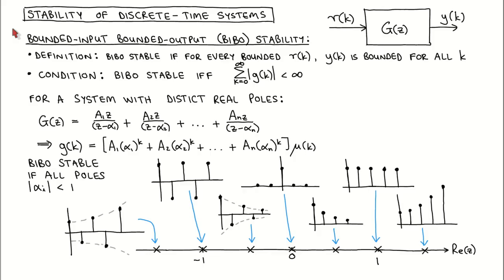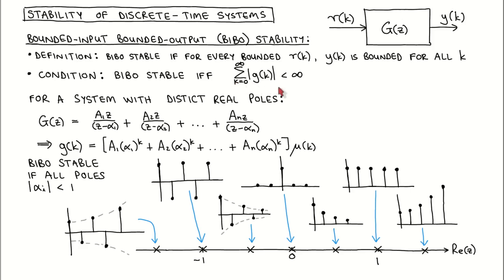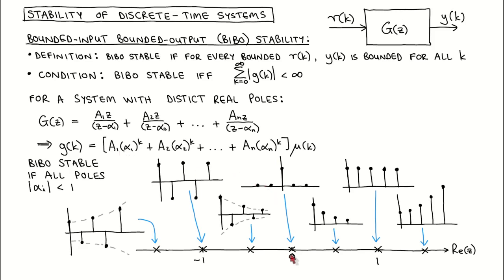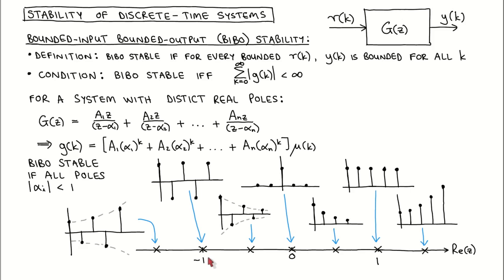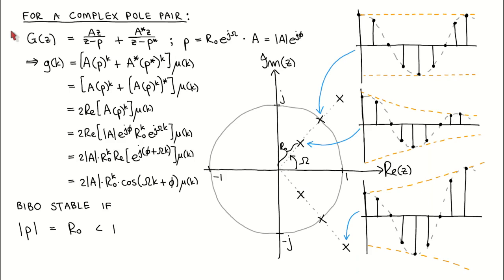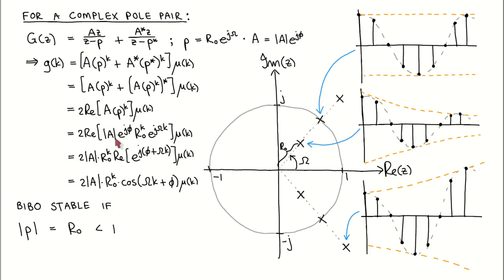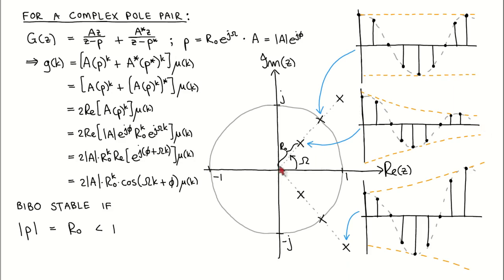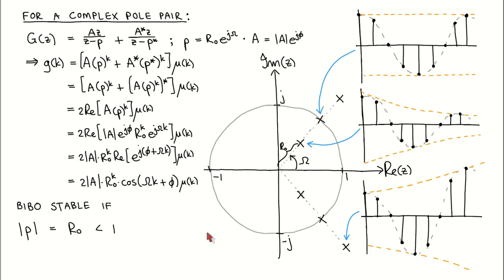Digital control 8: Stability of discrete-time systems